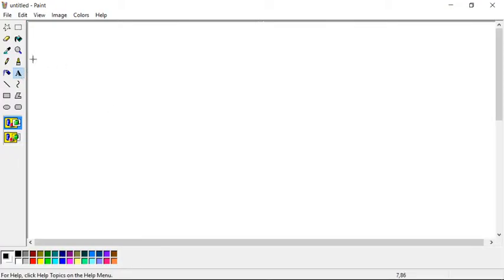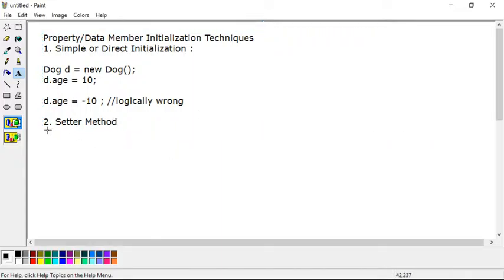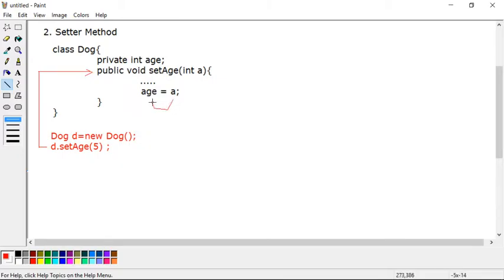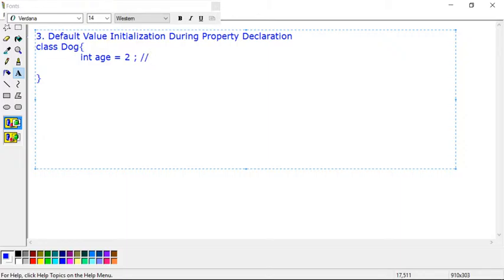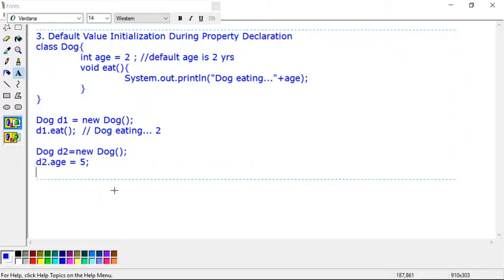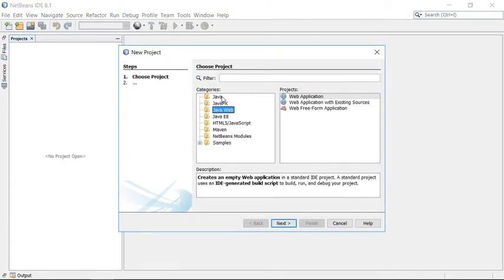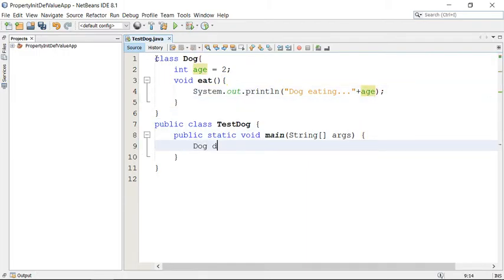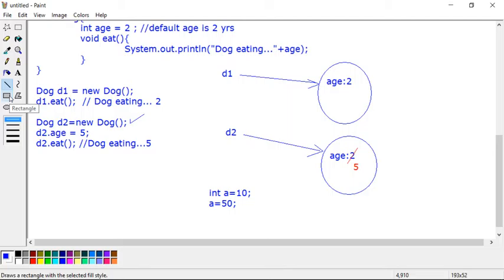18 - Property Initialization While Declaration - Java Training By eZeon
Initialize Java Class Property/Data Member while its declaration.
This kind of initialization assign default value to properties when object is created.